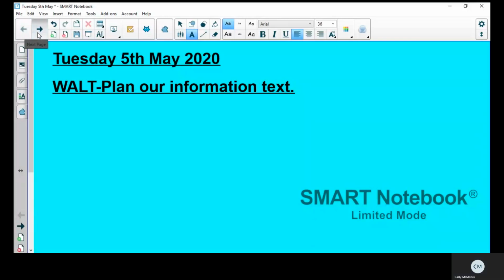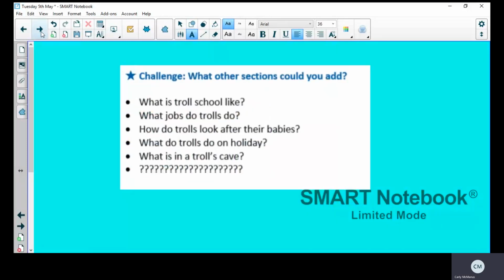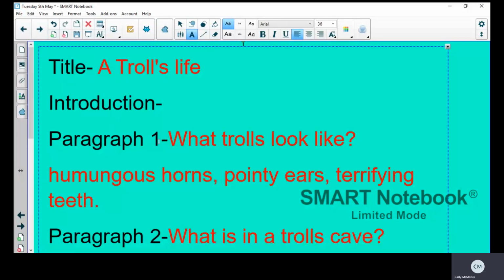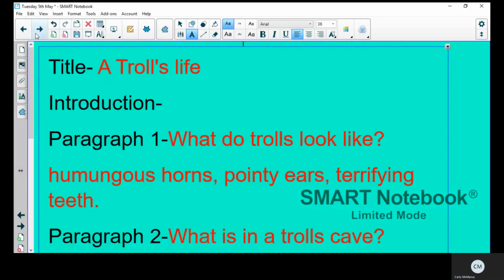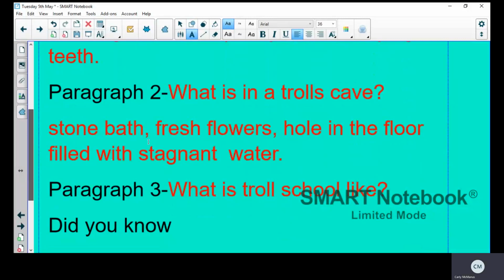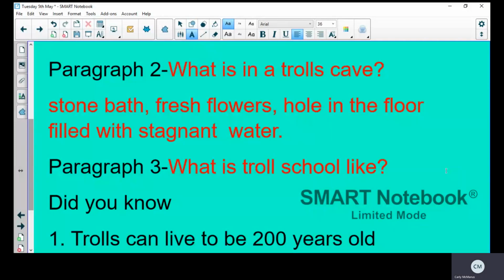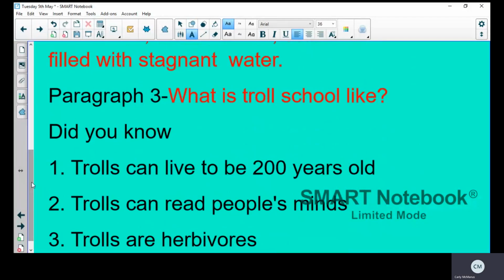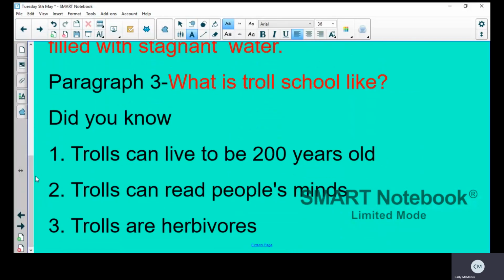Y3 English-Tuesday 5th May